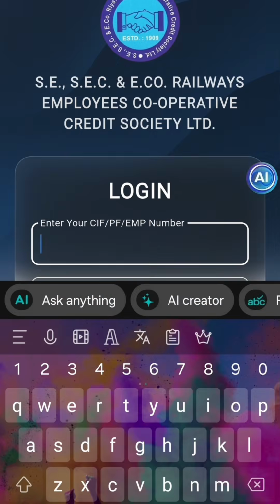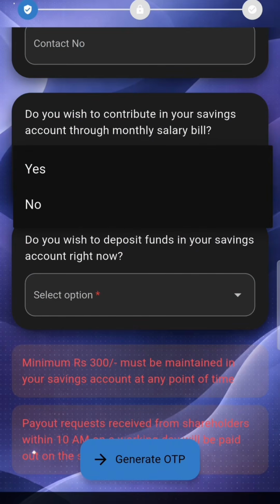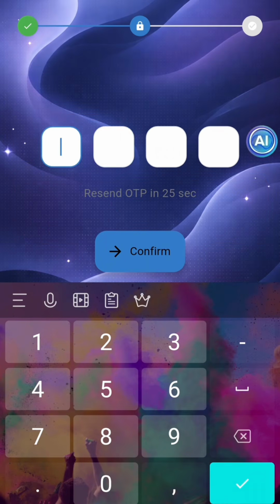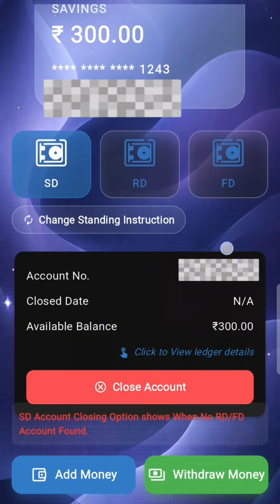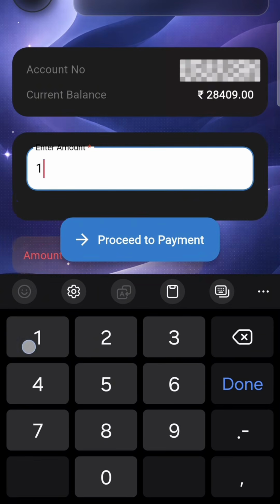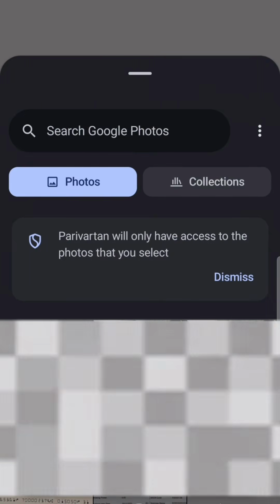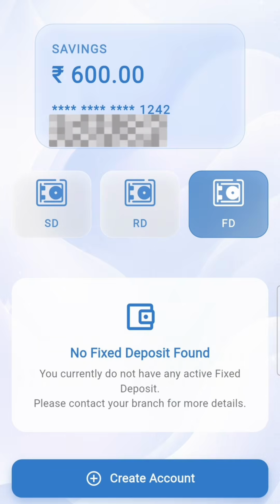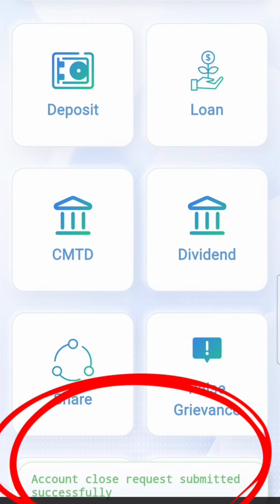Tutorial on Savings Deposit Operations through Parivartan App(English)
This video will help the shareholders in the Savings Deposit Operations namely Inoperative to Operative Savings Deposit Conversion, Adding Funds to Savings Deposit, Withdrawing Funds from Savings Deposit and Savings Deposit Closure through the Parivartan App in a step-by-step tutorial format.

English Voiceover by Mr. Suvradip Ghosh, Staff of Garden Reach Head Office of the Society.